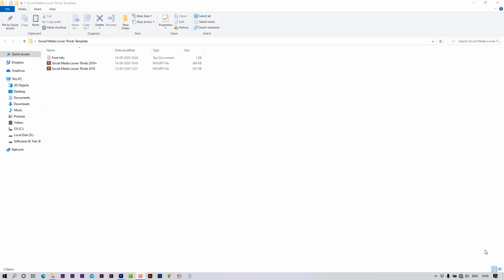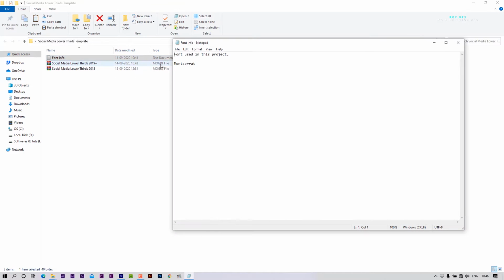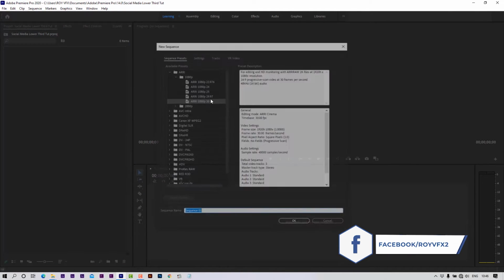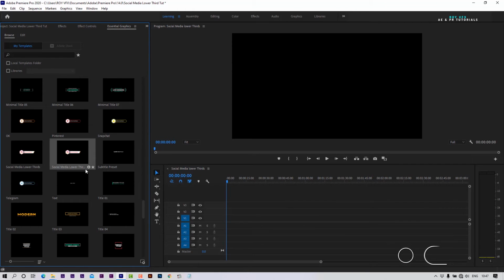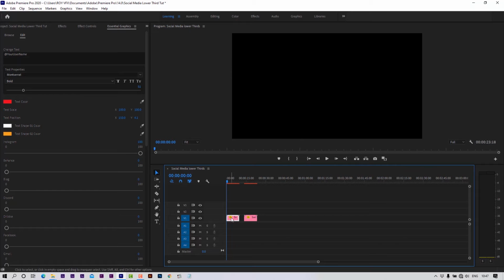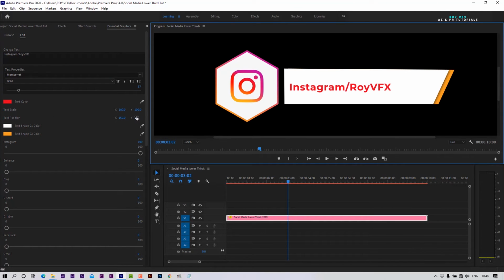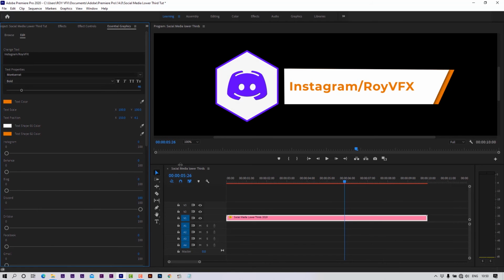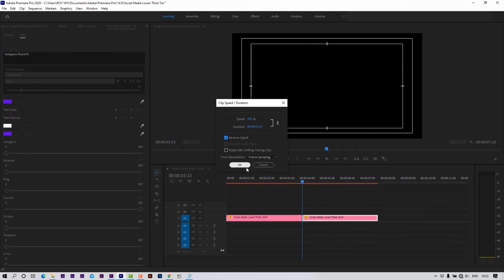Free Social Media Lower Thirds Templates for Adobe Premiere Pro | Motion Graphics templates